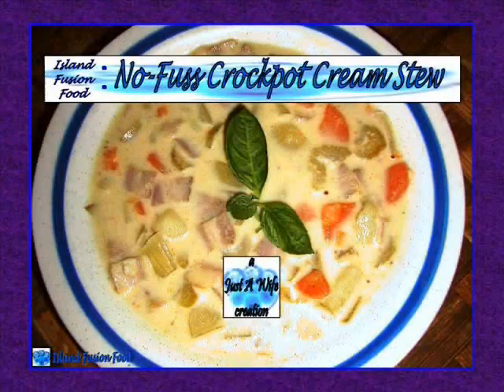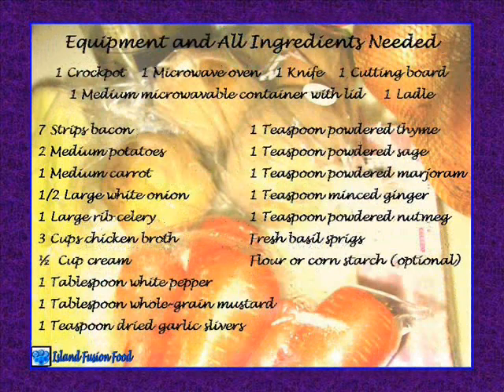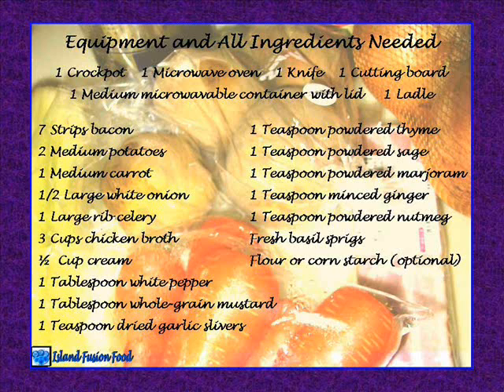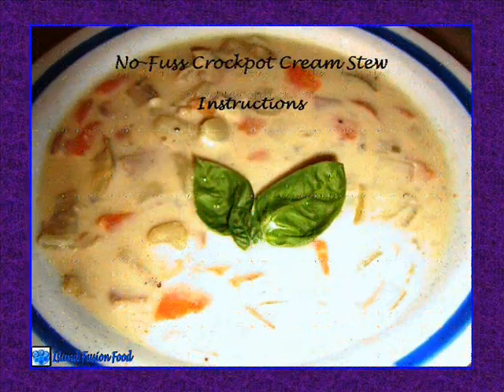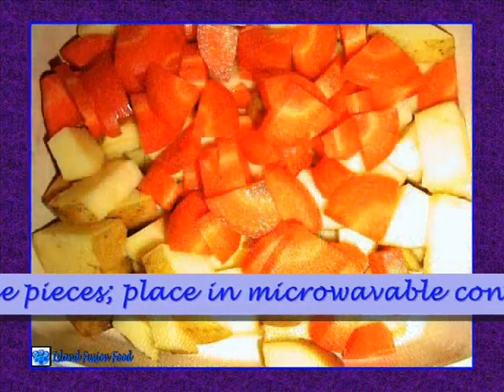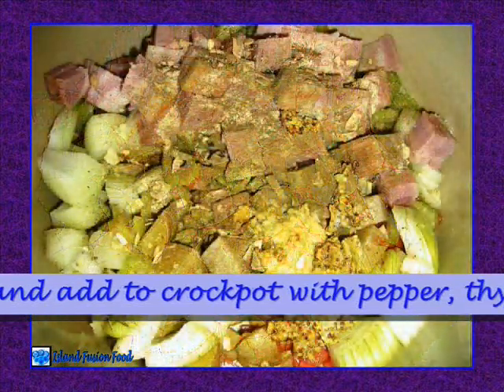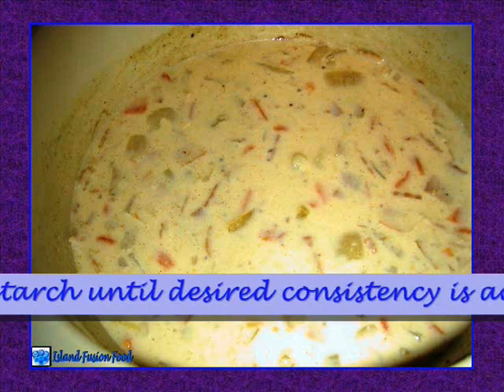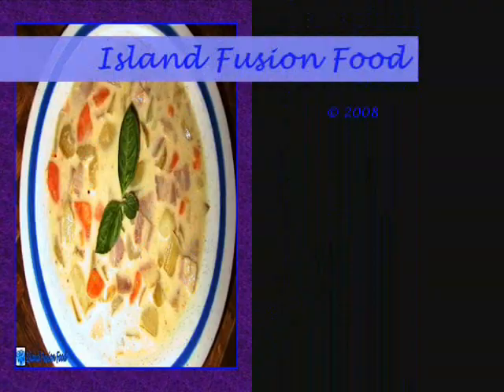IslandFusionFood: No-Fuss Crockpot Cream Stew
This month's (Sep 2008) original homecooked meal idea with auditory and visual instructions and original music from Jimmy McCombs - (USA) -